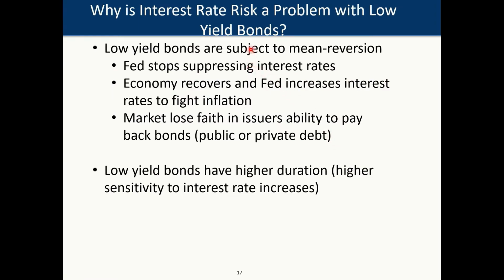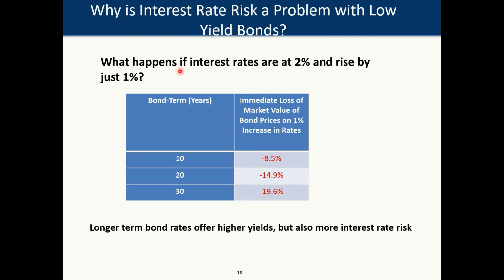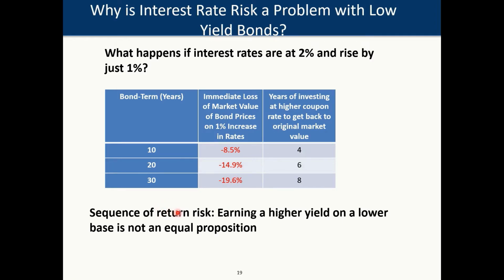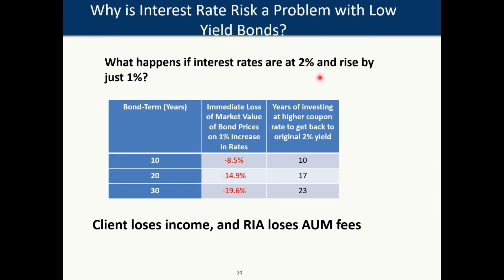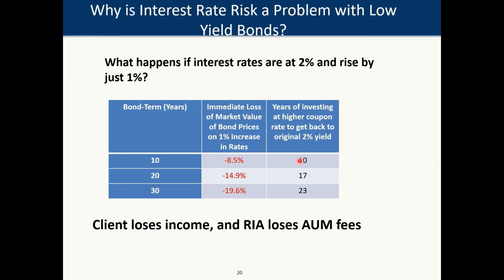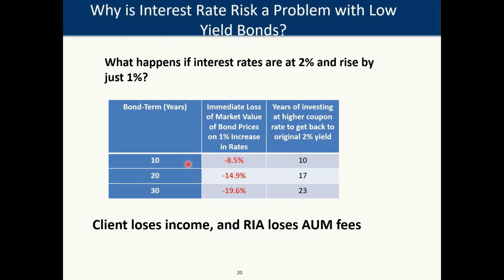Why is Interest Rate Risk a problem in a low-yield environment?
In a low yield environment, if interest rates or credit spreads increase, Investors will either get low yields, lose principal or both.